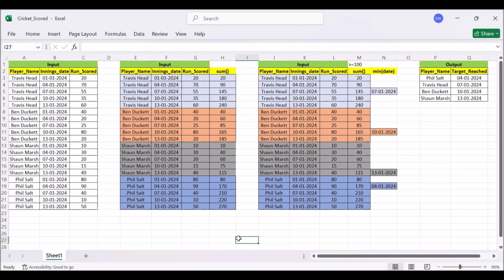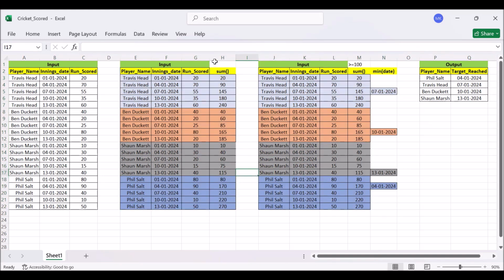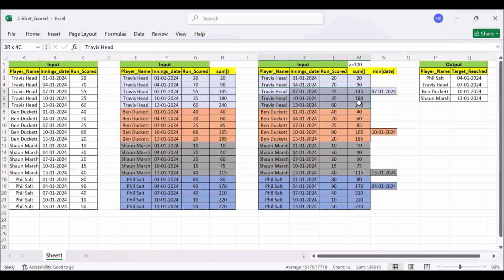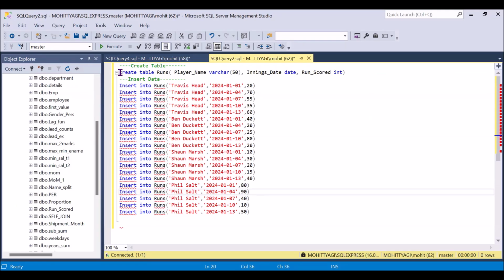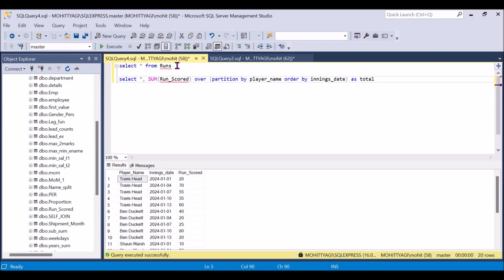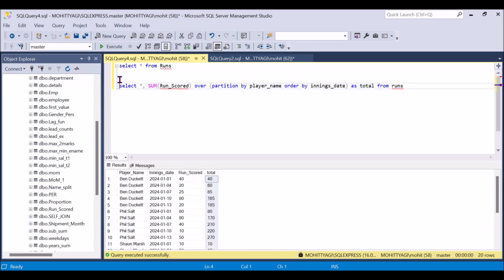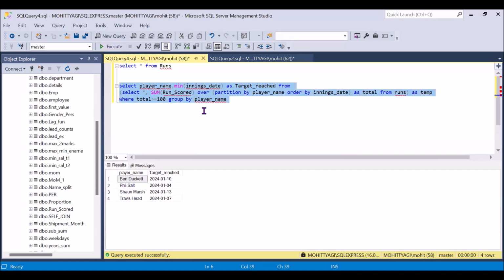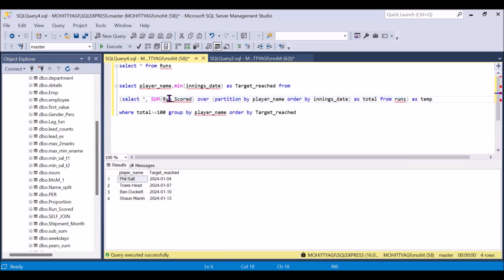Real Time SQL Interview Queries|| Running Sum Scenario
Adding DDL and DML Commands:

Create Table
create table Runs( Player_Name varchar(50), Innings_Date date, Run_Scored int)